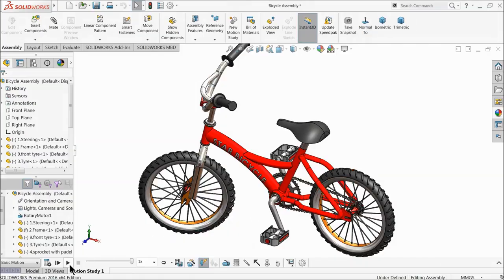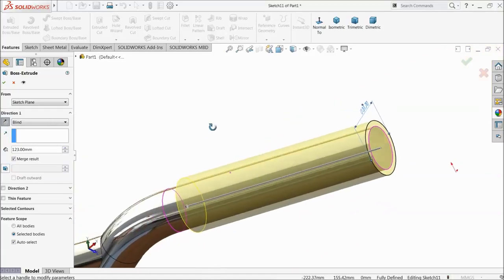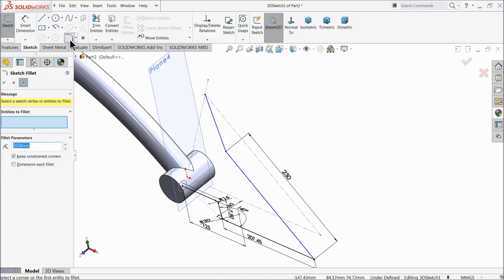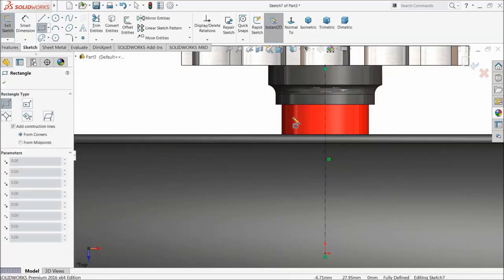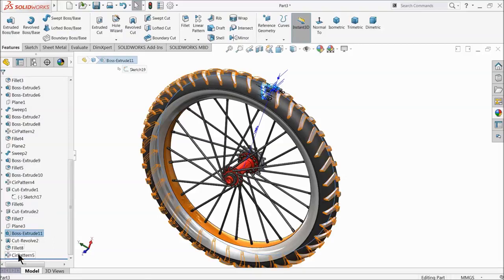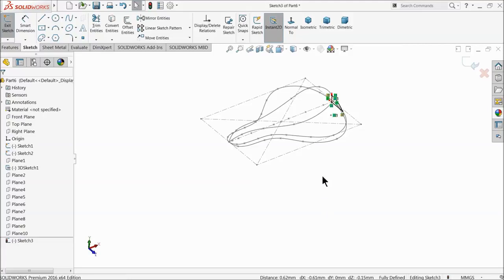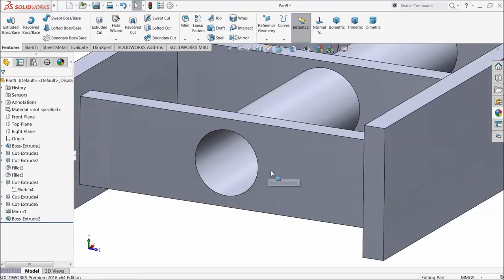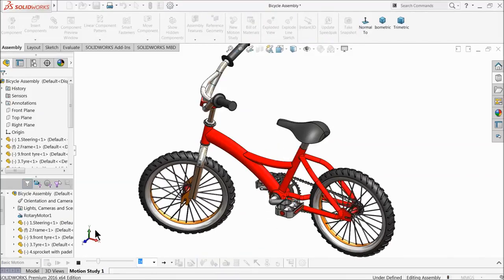Solidworks tutorial 8